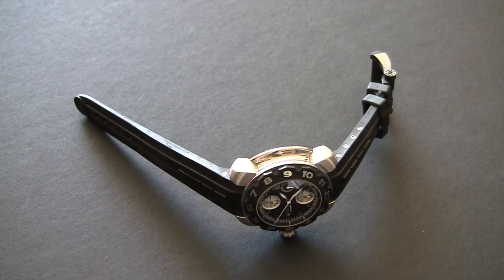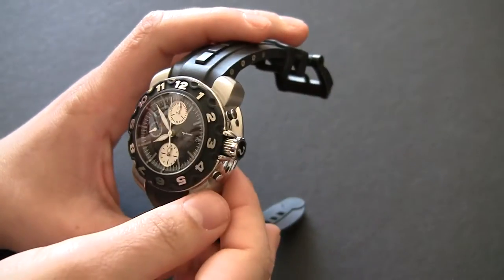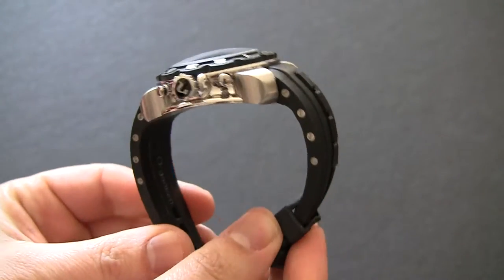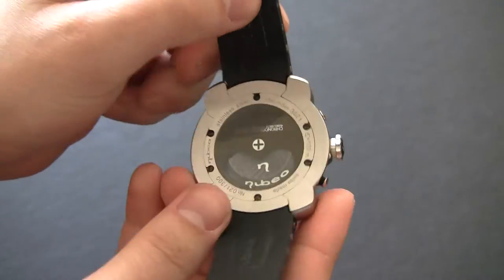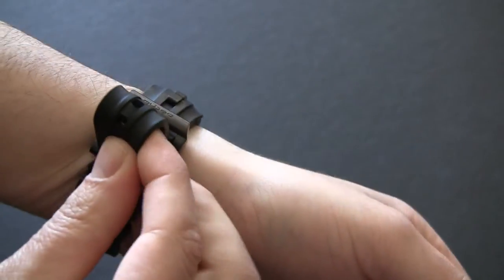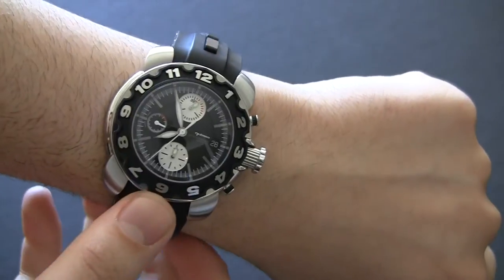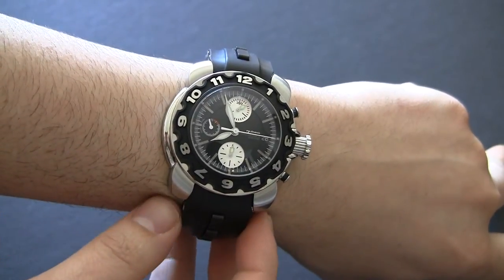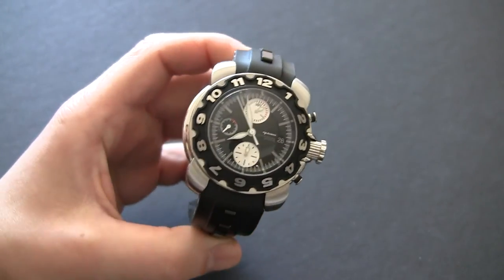Nubeo Arctic Snowmobile Adventure Chronograph Limited Edition Watch Review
Based on the Jellyfish, this detailed awesome looking and wonderful Swiss watch is designed by Ivan Castro under the Nubeo brand. Limited to 300 pieces, this is the Arctic Snowmobile Adventure Limited Edition watch.